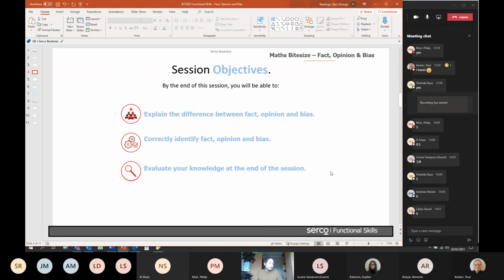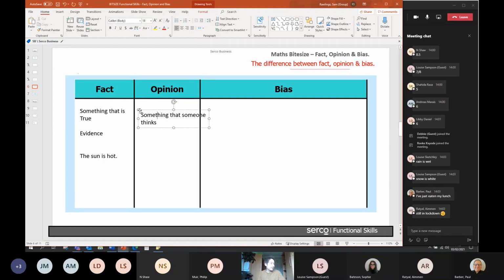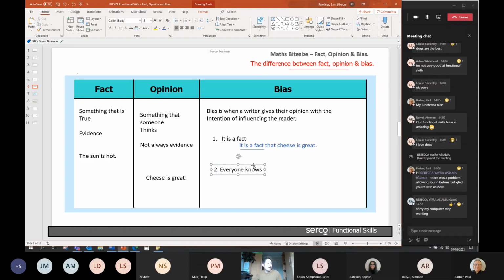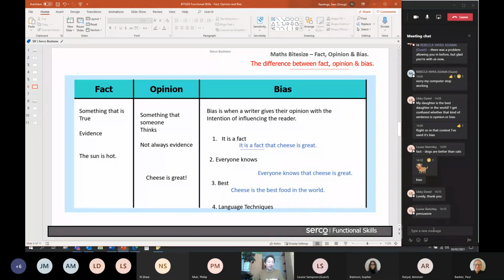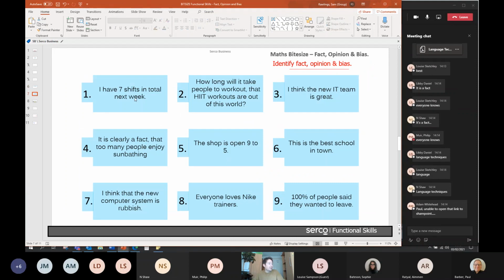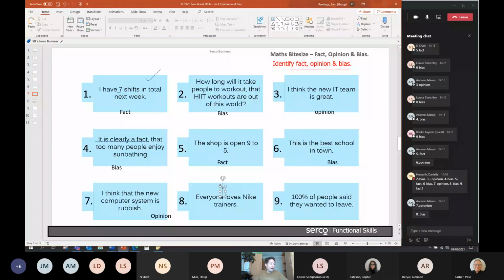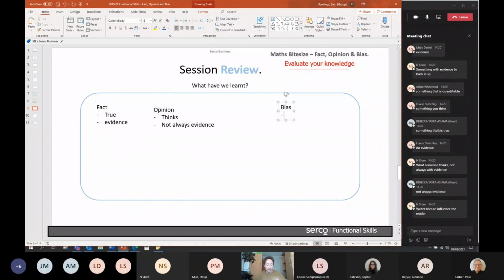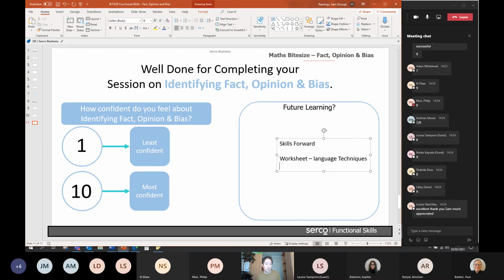FS Bitesize - Fact, Opinion & Bias